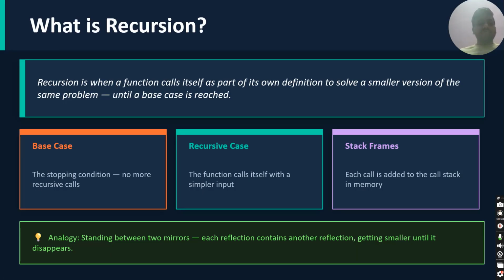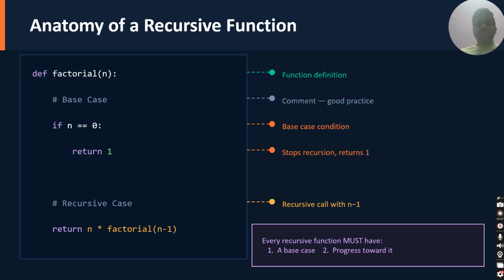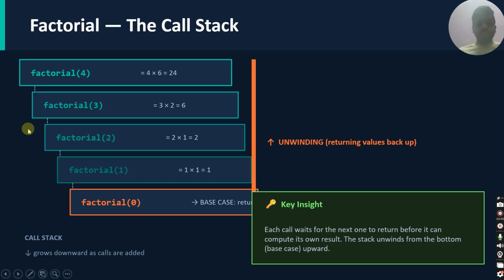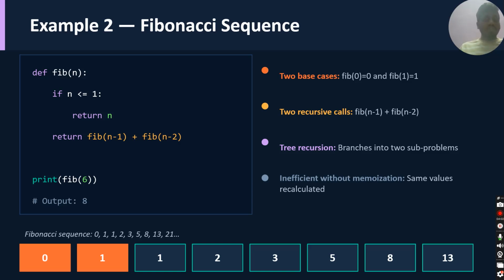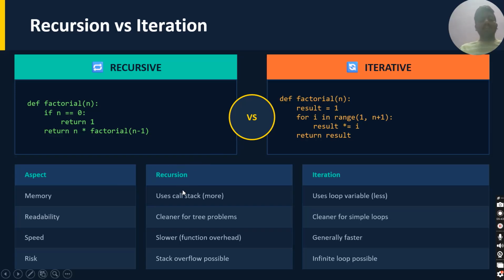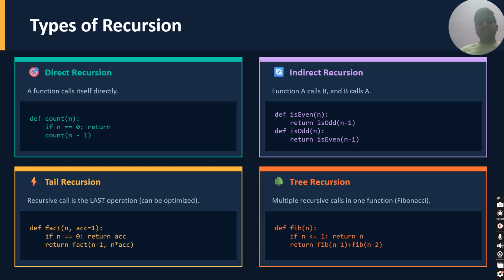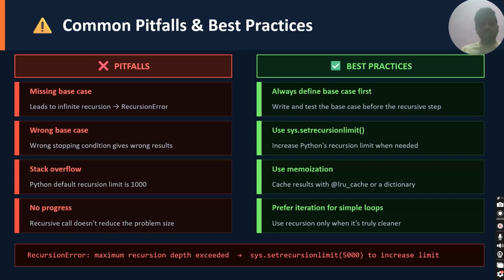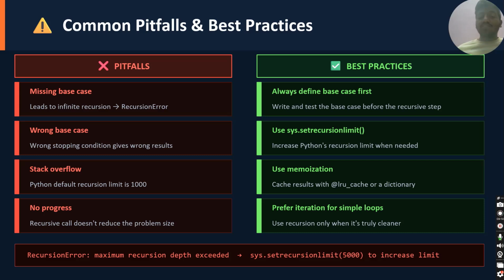Day 11: RECURSION in Python 🔁 | The Concept That Makes or Breaks Every Programmer | Python with PA1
🔁 Day 11 is HERE! Today we crack the concept that confuses 90%
of beginners — RECURSION! By the end of this video, it WILL click! 🧠🚀

📚 WHAT YOU'LL LEARN:
✅ What recursion is + the mirror analogy 🪞
✅ Base Case vs Recursive Case
✅ Call Stack — how it builds & unwinds
✅ Factorial & Fibonacci coded from scratch
✅ Recursion vs Iteration
✅ All 4 types + real-world use cases

⚡ Next Up → Day 12: Memoization & Dynamic Programming